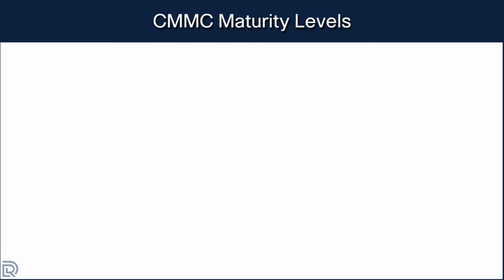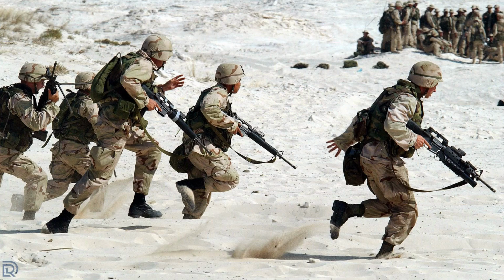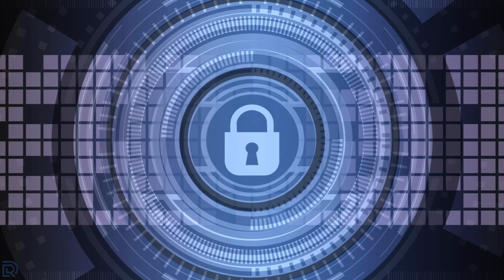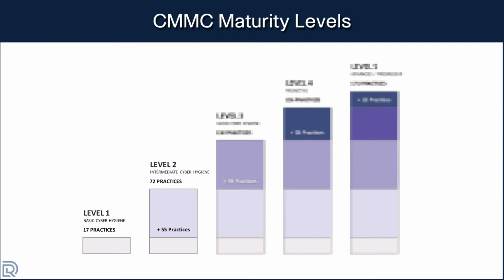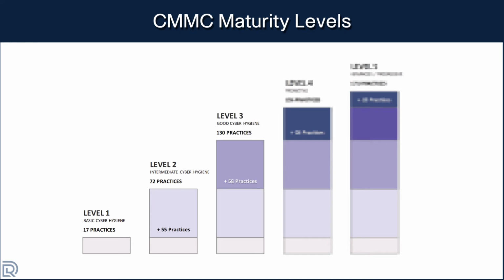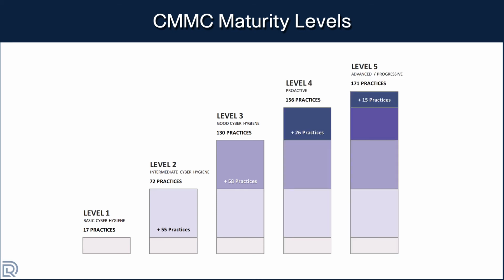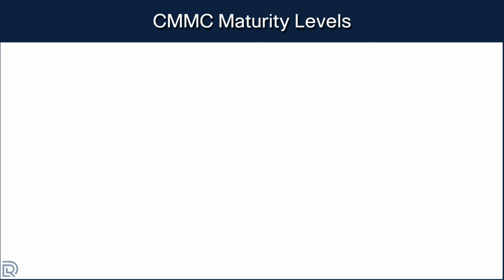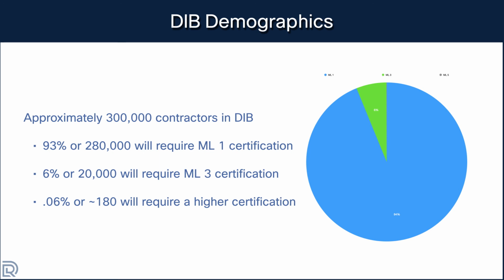CMMC Maturity Levels Explained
CMMC Maturity Levels Explained. Check out our CMMC ML 1 DIY Guide